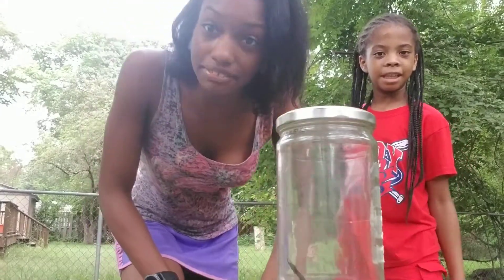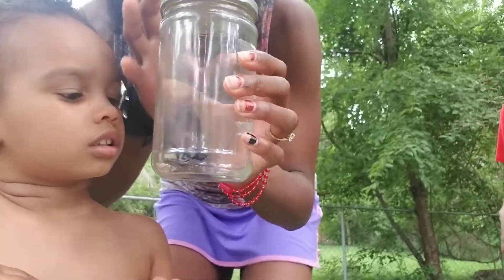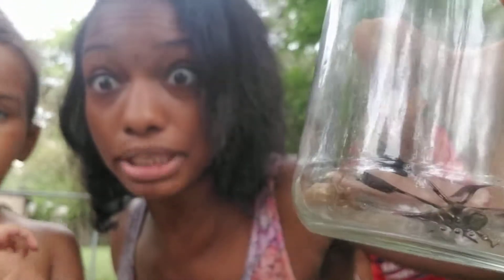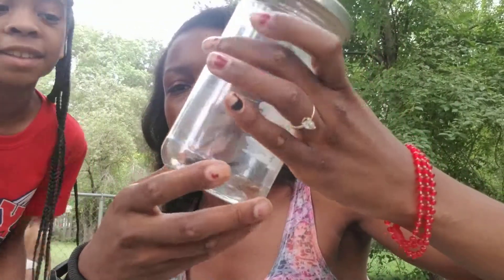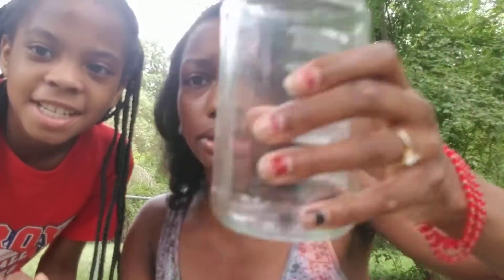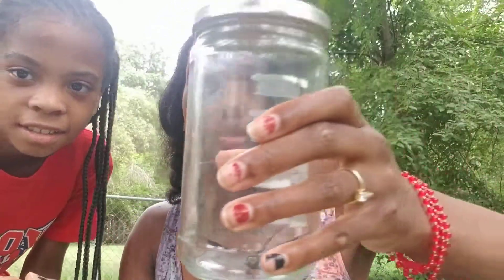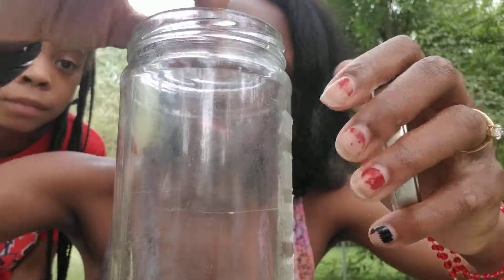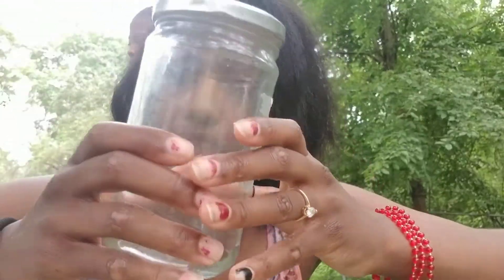FLUTTER FLY Ep#40 Steve's Wild Hood Adventures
Releasing a rare dragonfly into nature!